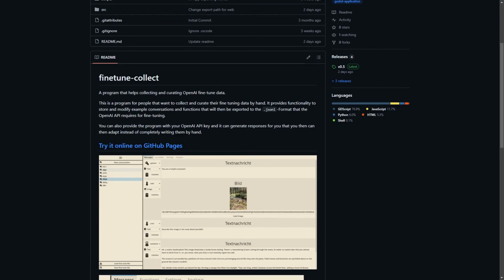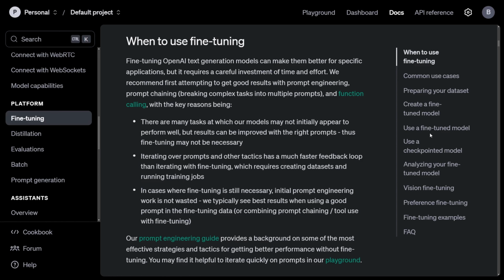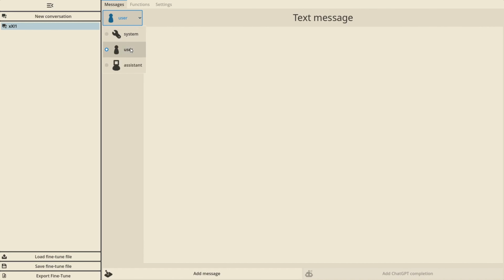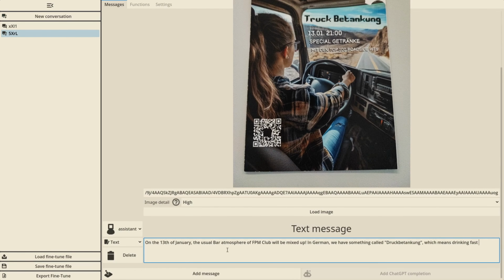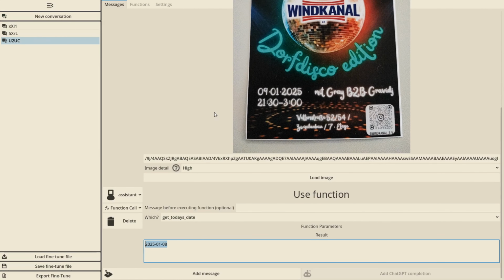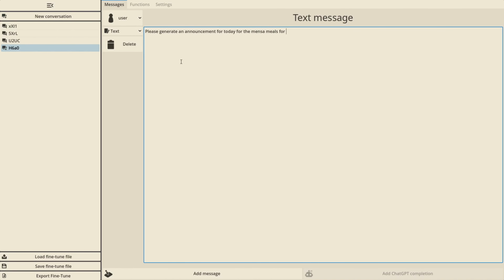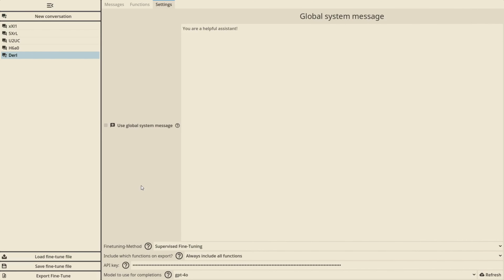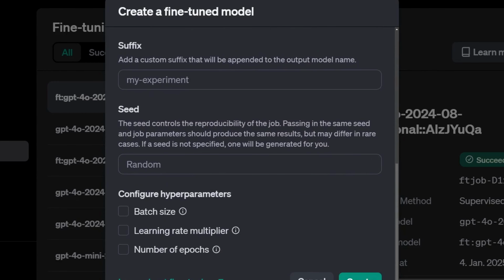How to use finetune-collect to curate your fine-tuning data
For 3 months, I have been working on my first application in the Godot Game Engine. It's finetune-collect, an application that helps ypu collect, curate and export hand-written fine-tuning data for OpenAI. The application is open source, so check it out if you'd like to make feature requests or bug reports.

Chapters:

0:00 Intro
0:30 When to use fine-tuning
1:03 Example use case for this demo
1:44 Getting finetune-collect
2:00 Text-Based conversation
2:37 Image conversation
3:20 Function usage
4:40 Advanced function usage
6:12 Settings
7:00 Response generation
7:25 Saving, Loading, Exporting
7:49 Outro